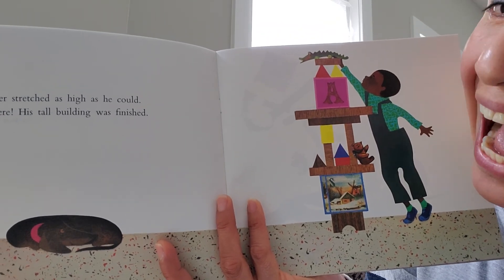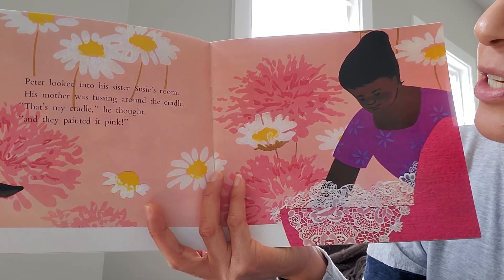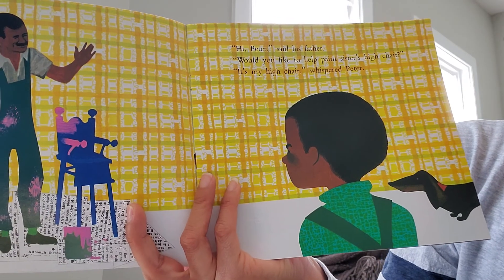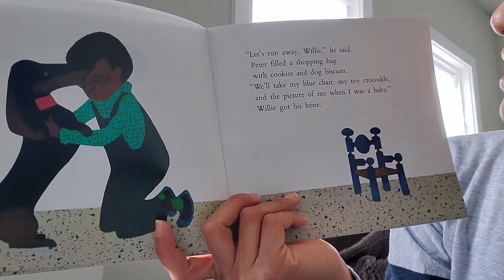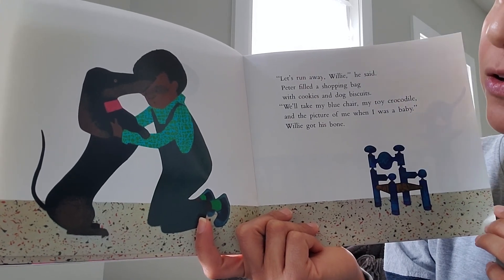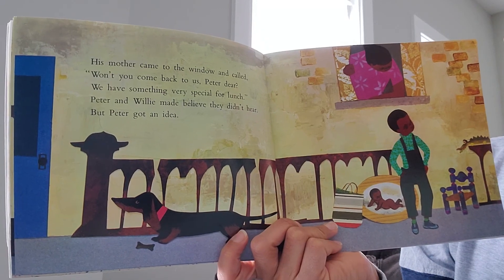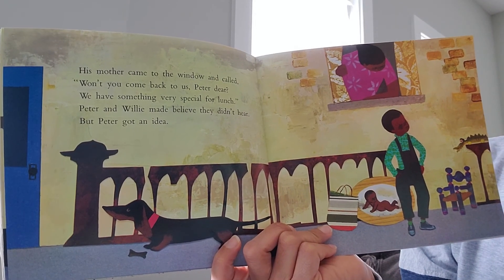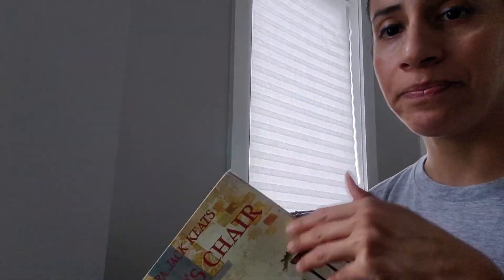Story Time: Peter's Chair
Today, we are going to read the story "Pete's Chair" by Ezra Jack Keats.